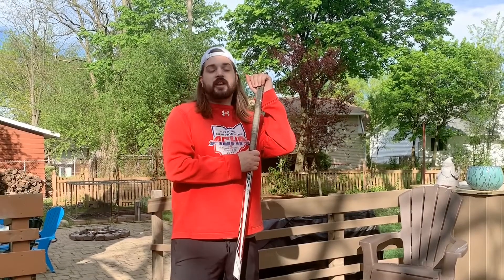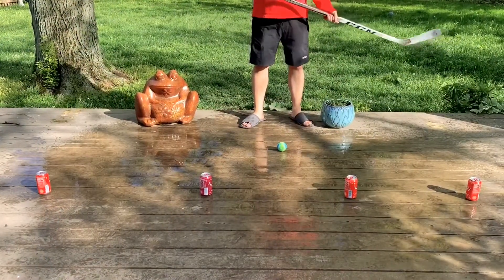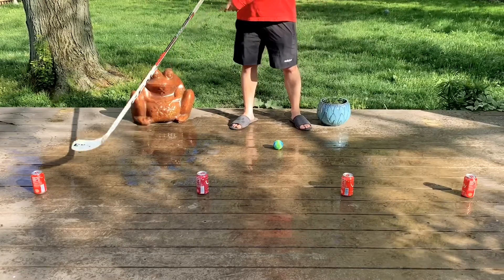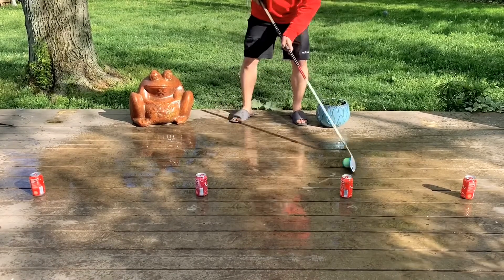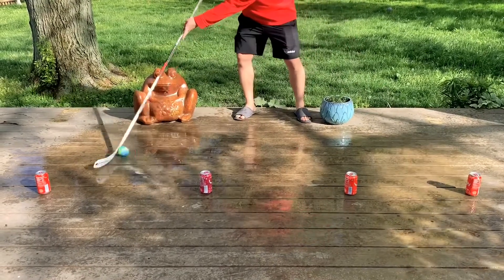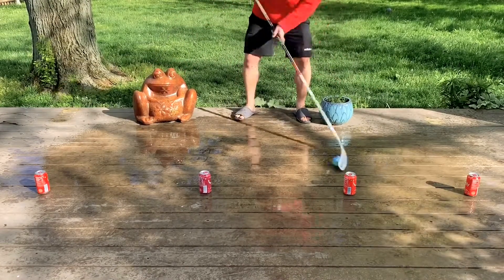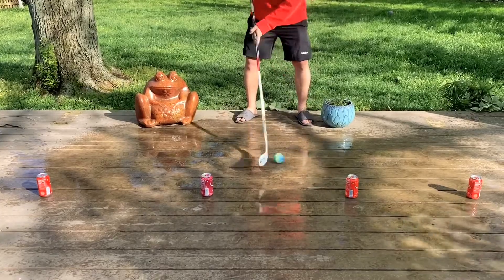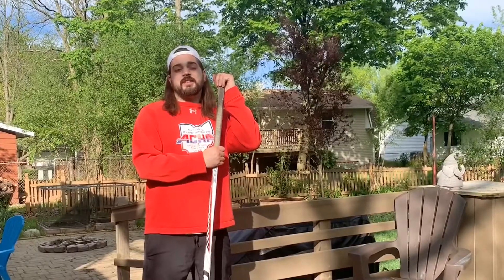Narrow and Wide Stickhandling- Home Hockey Drill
Rocket Ice Skating Rink's Coach CJ's 4th Home Hockey Video. In this video, Coach CJ demonstrates a narrow and wide stickhandling drill.